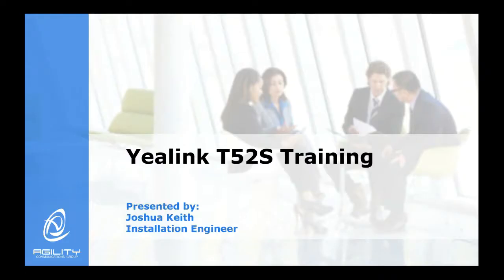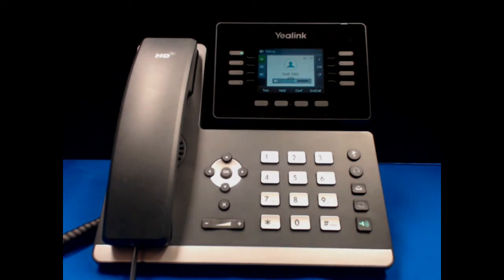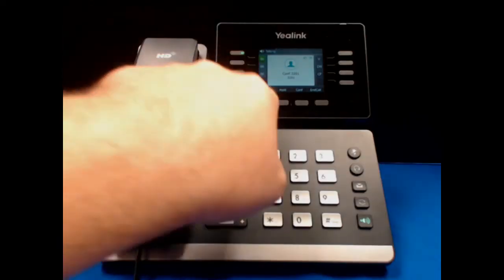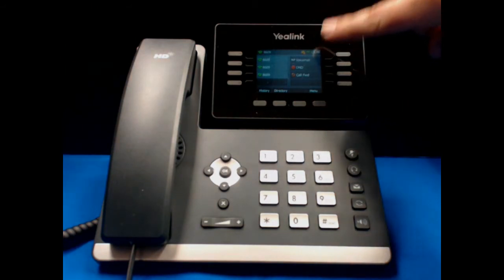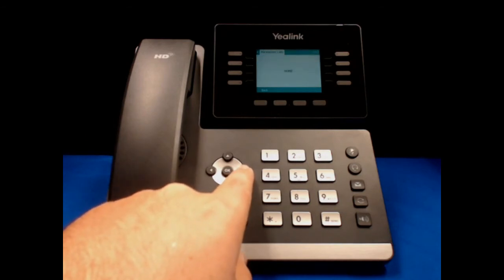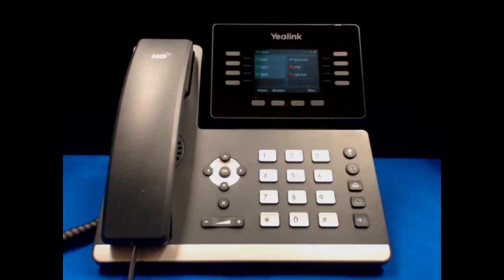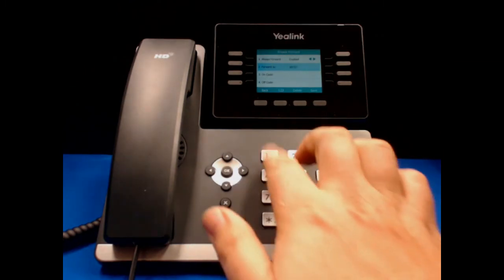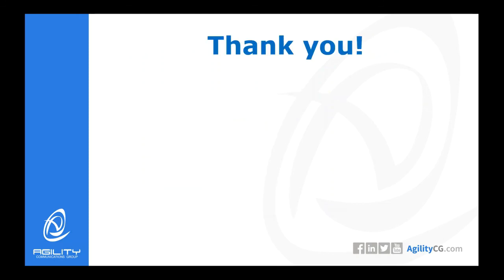Yealink SIP-T52S Media IP Phone User Training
Agility Communications Group user training video for Yealink Media IP Phone SIP-T52S